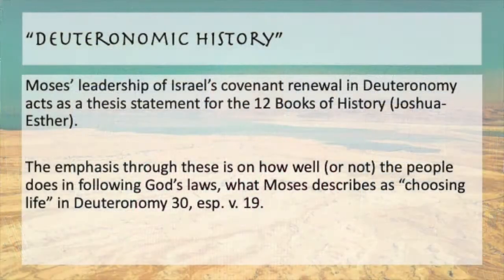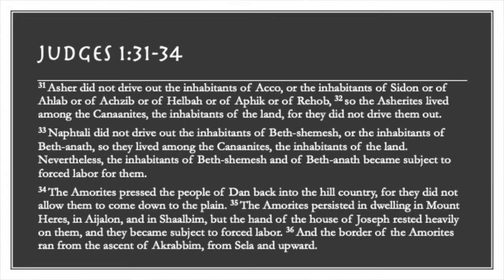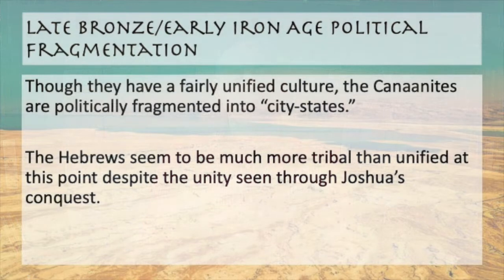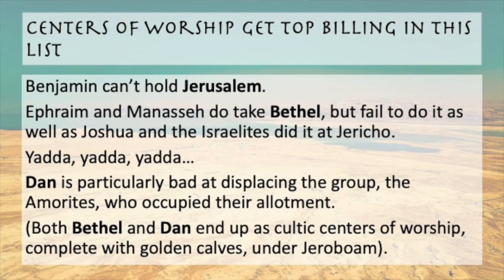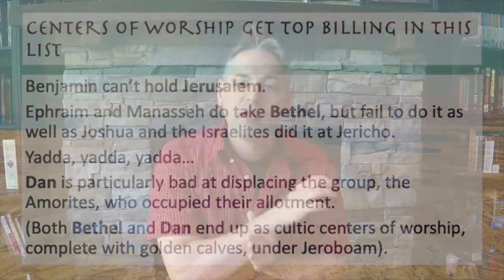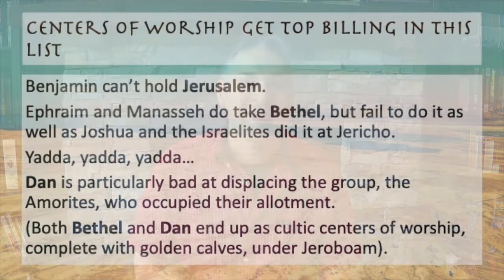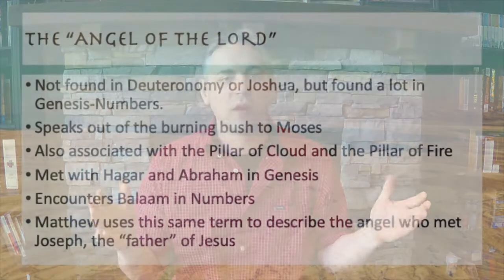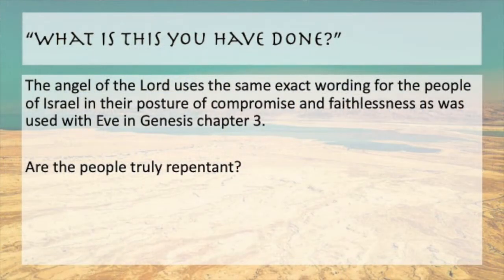Judges 1:21-2:5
Tyler introduces the cycle we'll see throughout the rest of the book of Judges.